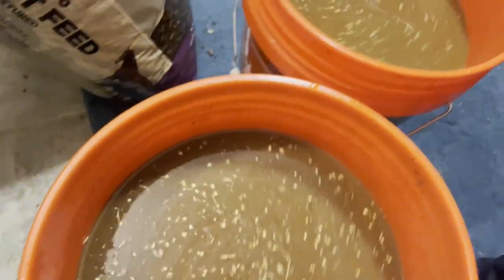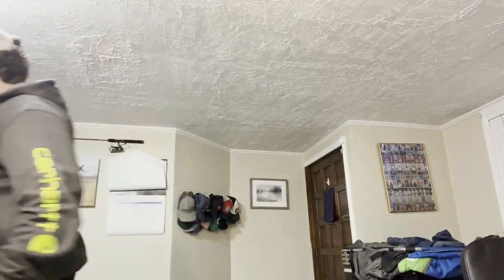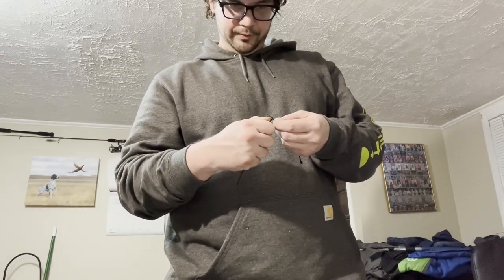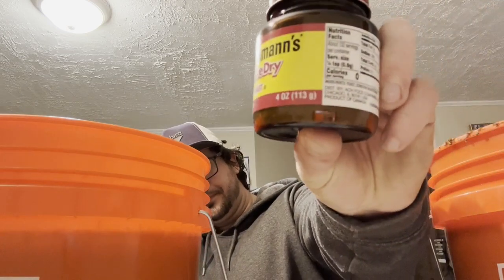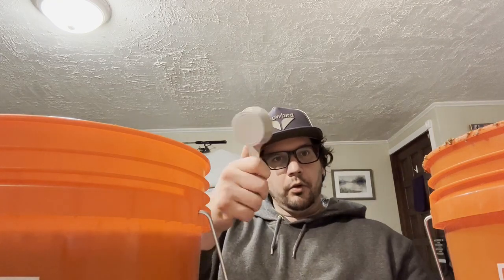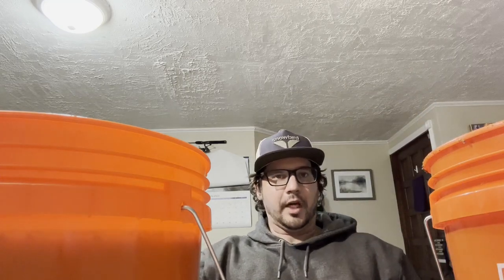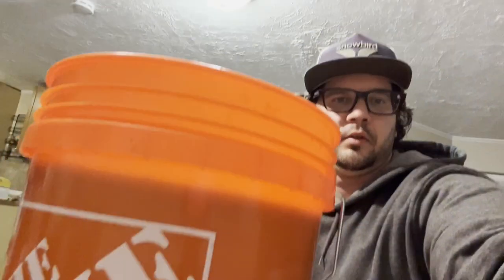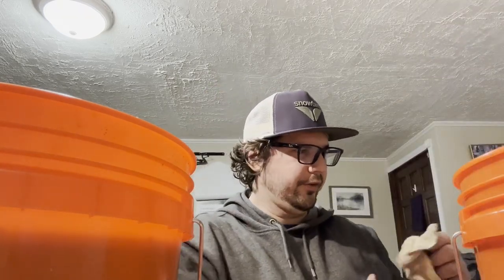I Made A Sweet Feed Mash In My Apartment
Follow along with me on my first mash made. I made this one in my apartment, which came with its own challenges, but in the end it worked out.